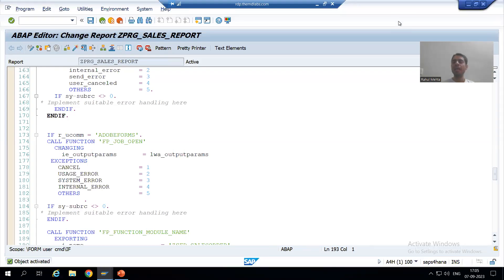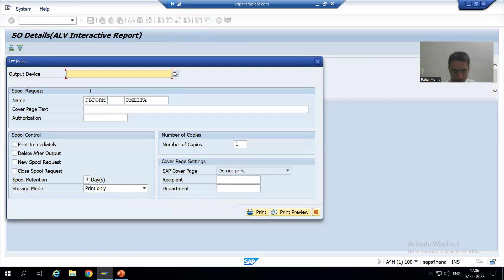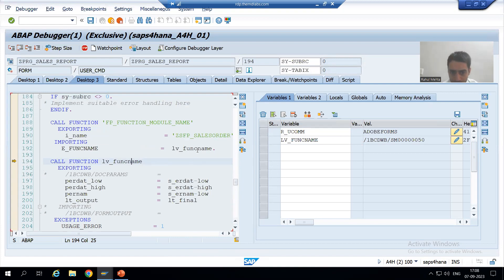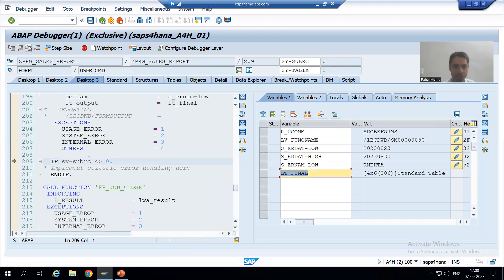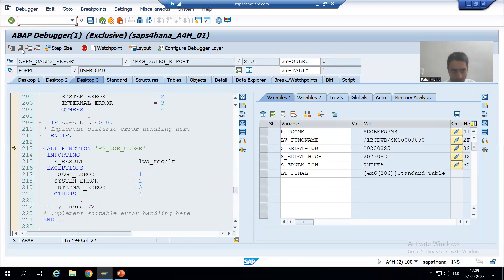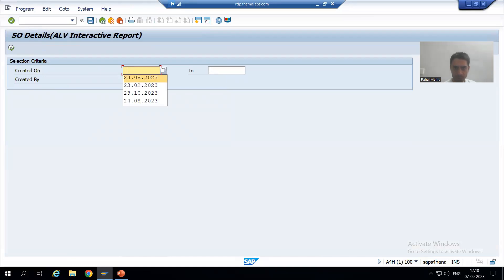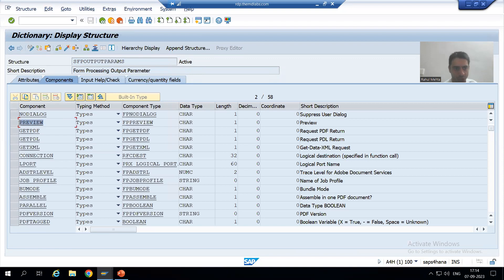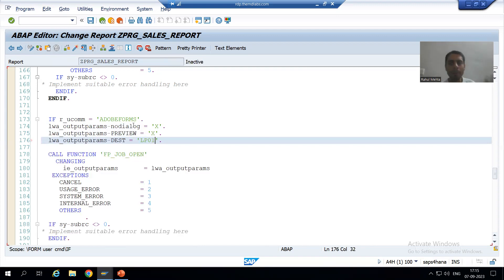53 - Sample Project Case Studies - Sales Order Report Part53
-Understanding the Calling of Adobe form from the Program in the Debugging Mode.
-Passed the Values of NODIALOG = 'X' , PREVIEW to 'X ' , DEST(Spool Output Device) to LP01 as a Part of Output Parameters.